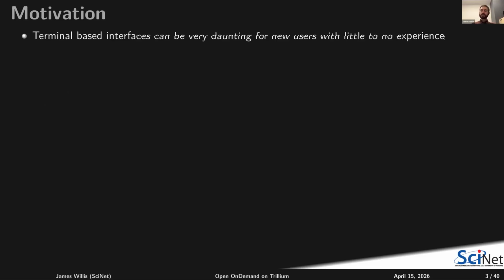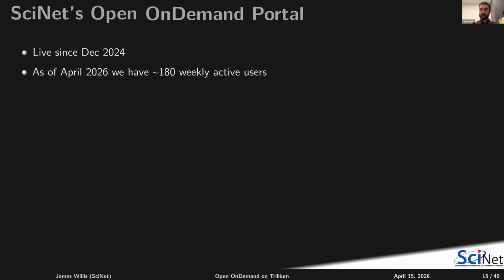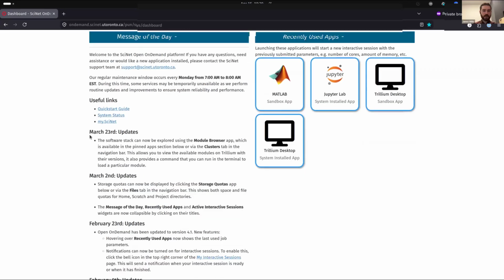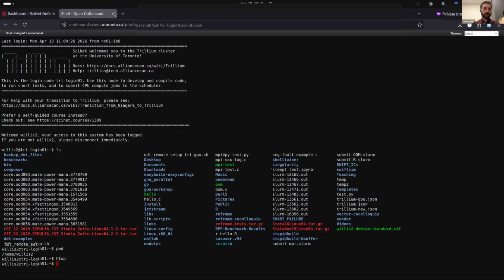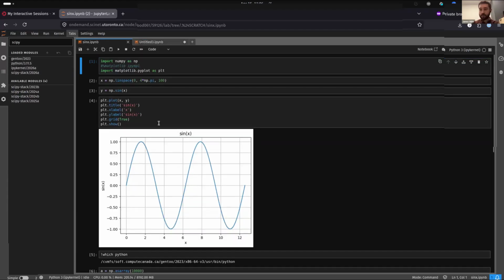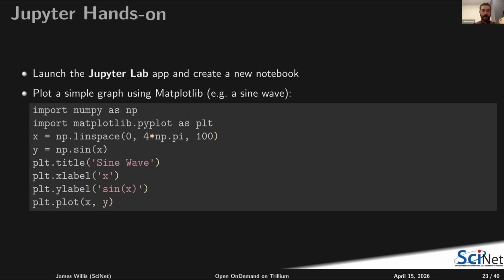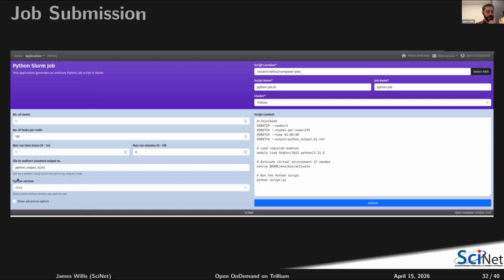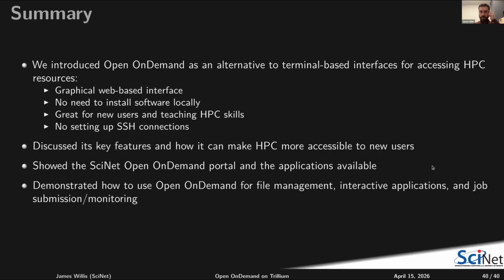SciNet/Trillium OnDemand Workshop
SciNet's OnDemand is a web-based portal for interactive computing with data stored on Trillium.  We will cover the basics of accessing OnDemand and give an overview of its many interactive applications such as JupyterLab, VS Code, RStudio, Paraview, and MATLAB. We will also show how to use OnDemand as a web interface to Trillium, with shell access and job submissions right from your browser.

Chapters:
0:00 Overview
0:48 Why Use Open OnDemand?
1:59 What is Open OnDemand?
5:00 Key Features
11:40 SciNet’s OnDemand Deployment
13:49 Featured Apps
16:13 Compute Resources
19:52 GPU Node and MIG Configuration
21:56 Demo: Logging In and Dashboard Tour
25:10 Demo: File Browser
30:18 Demo: Active Jobs
31:44 Demo: Shell Access
35:18 Demo: Interactive Apps
39:52 Hands-On: Exploring the Dashboard
41:09 Demo: JupyterLab
48:18 Demo: Alliance JupyterLab
50:25 Demo: Launching a GPU job
51:57 Demo: Trillium Desktop
55:38 Hands-On: JupyterLab
56:18 Hands-On: Trillium Desktop
58:12 Job Submission with Open Composer
1:00:41 Launching Open Composer
1:03:17 Job Parameters and Script Configuration
1:07:54 Monitoring Jobs via History Page
1:11:03 Demo: Submitting an MPI Job with Open Composer
1:15:00 Hands-On: Open Composer
1:16:12 Summary and Conclusion